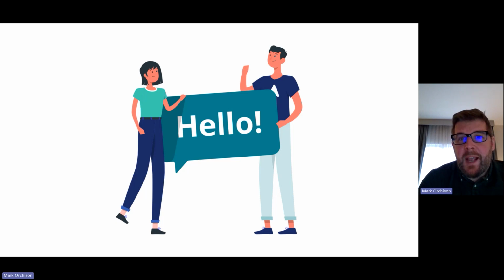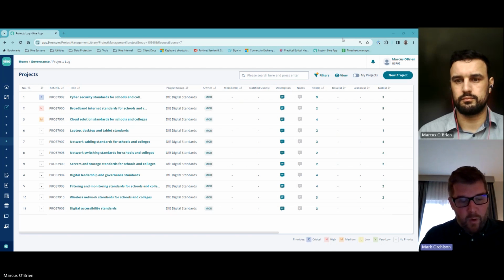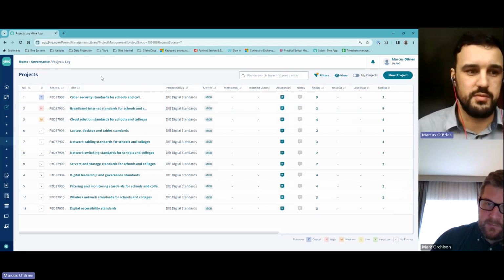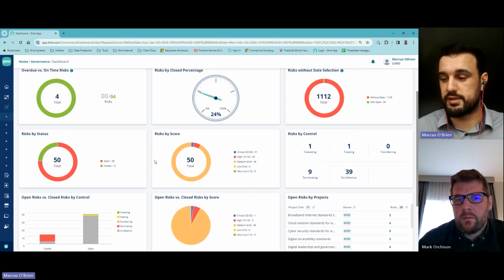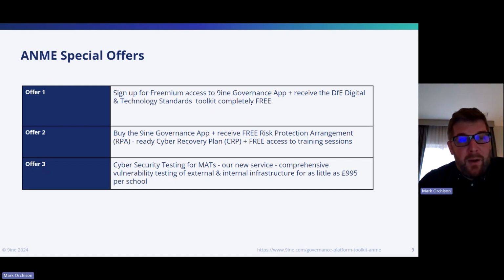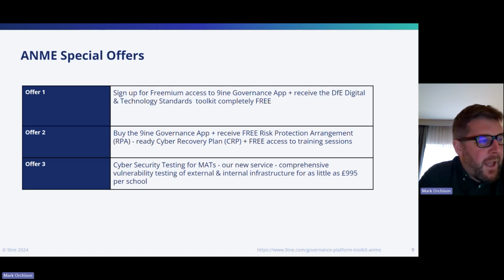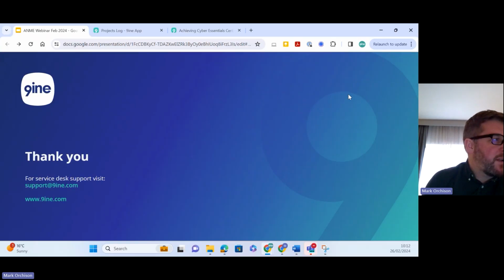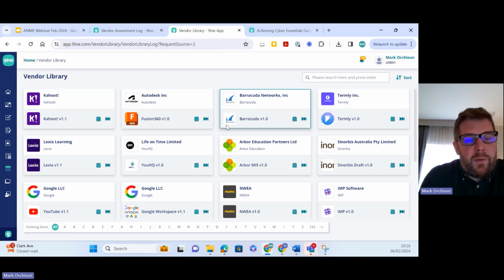ANME Webinar: Enabling you to meet the DfE's Digital & Technology Standards with 9ine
Recorded on 26 February 2024 for ANME Members.
New standards were added to the Department of Education’s Digital Standards last month. Join 9ine for a discussion on how these new standards may impact your school, and how their free toolkit can enable you to assess compliance with these standards, identify gaps, and form action plans to bridge them.

9ine are leaders in cyber security and data protection for schools. They specialise in providing technology and compliance solutions, and work with a wide range of school types and sizes here in the UK and around the globe.